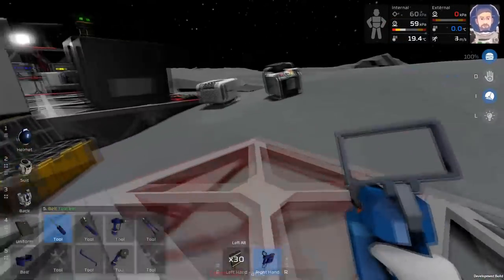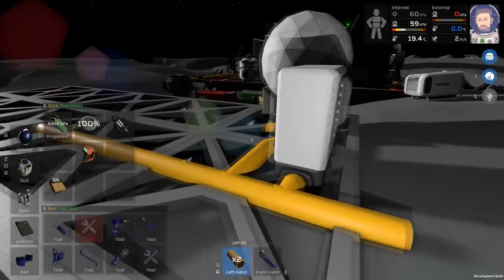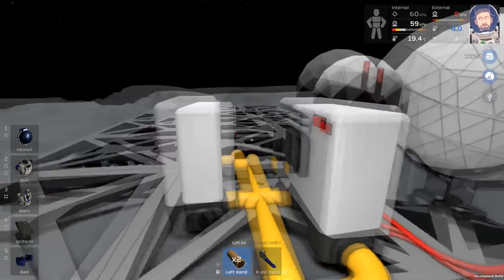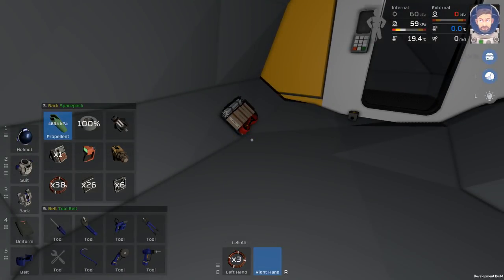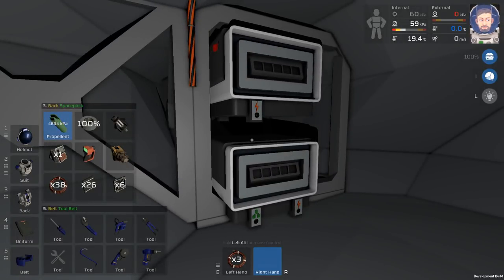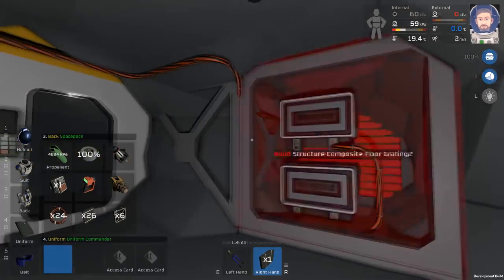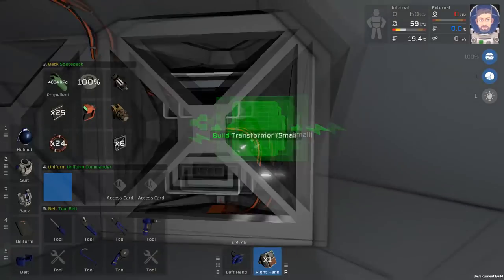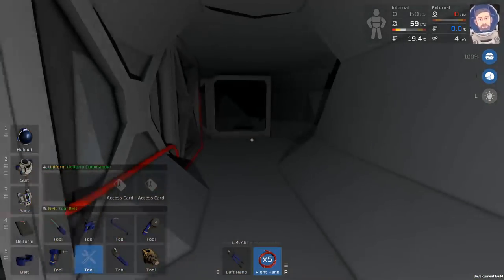Gas Filtration System - 6 - Stationeers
In today's episode we build a few different gas filtration layouts, and finally pick a small, tileable version. We set up a small power hub for the filtration room, and diggy diggy hole to put in our filters.

My Info!